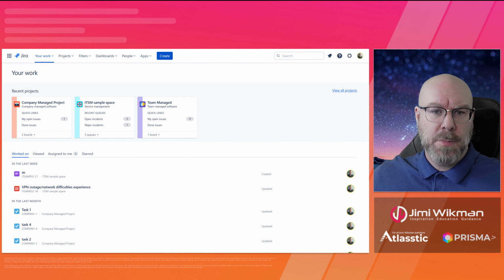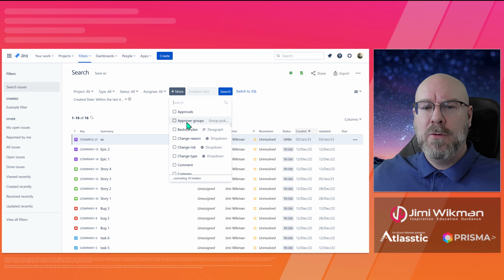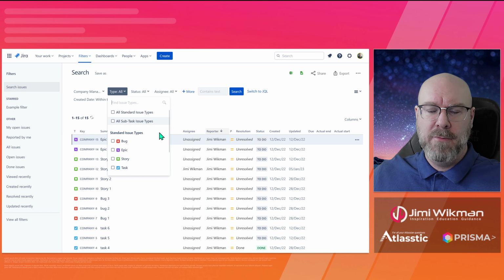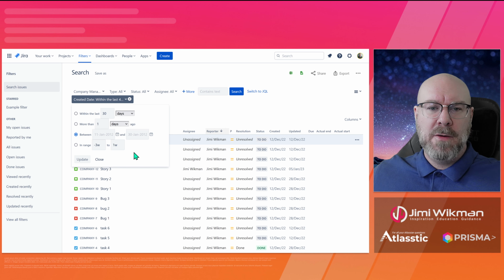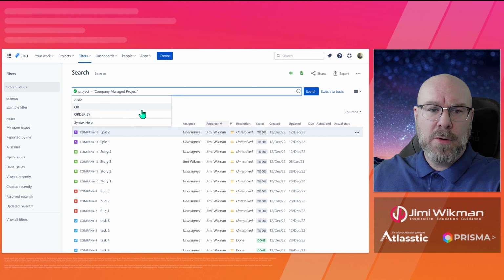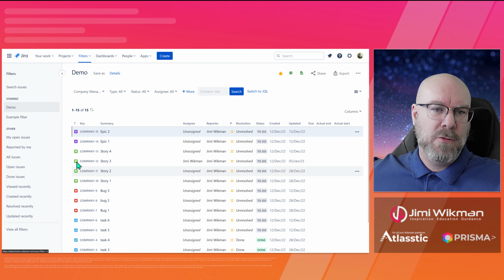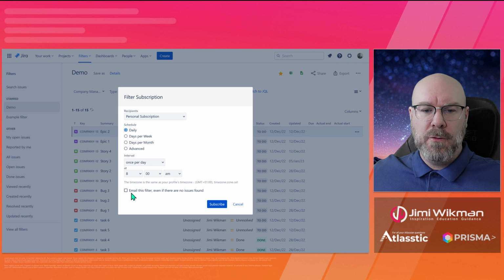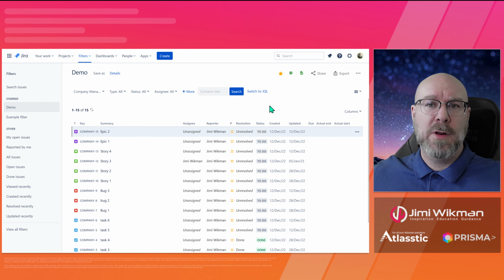Everything you need to know about filters in Jira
We go over how to create, update and save filters in Jira software. We also look at how you manage who can view and edit your filter, as well as how to set up subscriptions.

0:00 Introduction
0:17 Written article on Atlasstic.com
0:58 Overview of Advanced Search
3:06 Filter options
4:25 Change View
4:53 Columns for results
5:42 Basic Search
10:41 Advanced Search
13:25 Saving Filter
14:28 View and Edit rights
16:11 Subscriptions
19:12 Wrapping up